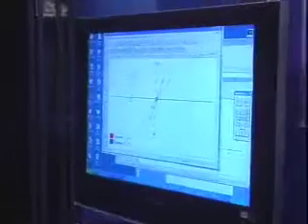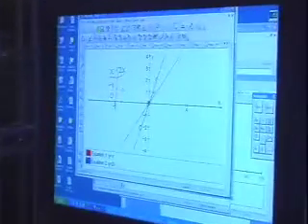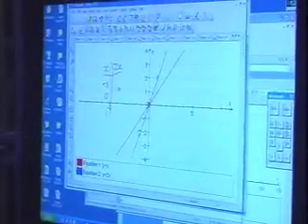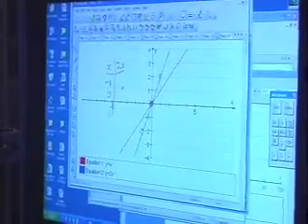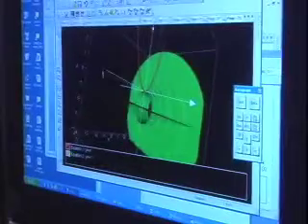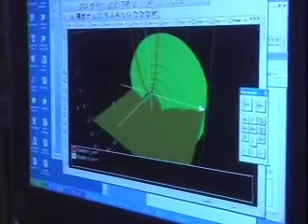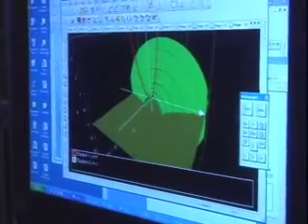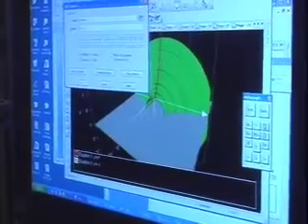What is Autograph?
Autograph creator, Douglas Butler discusses:

  ★ Statistics, statistical diagrams, and histograms with Autograph in 1-Dimension
  ★ Graphing area, differential equations, and transformations in 2-Dimensions
  ★ Volumes of revolution, conic sections, and lines and planes in 3-Dimensions